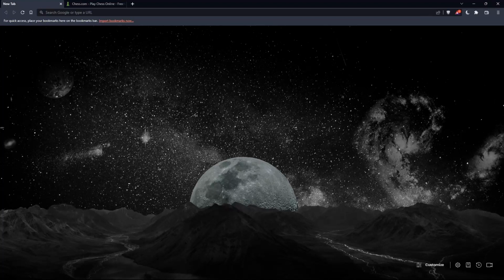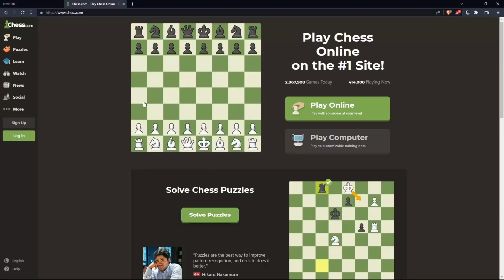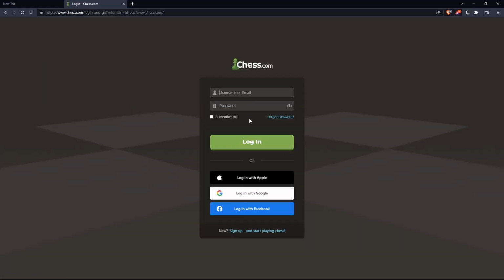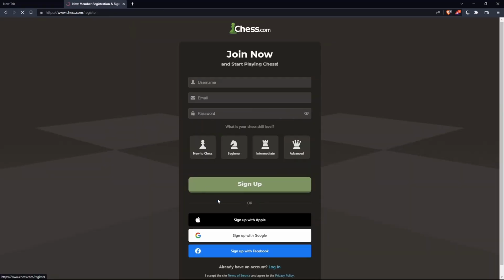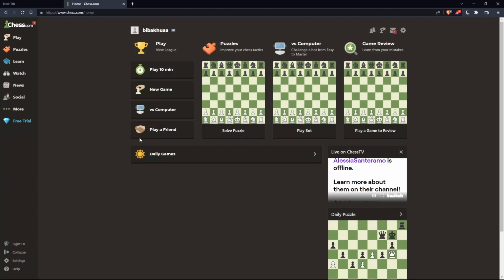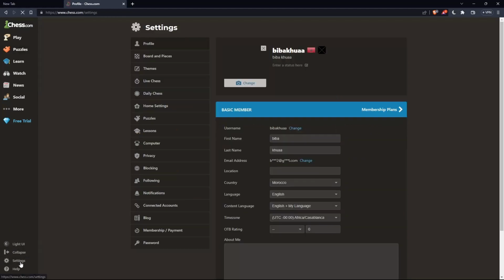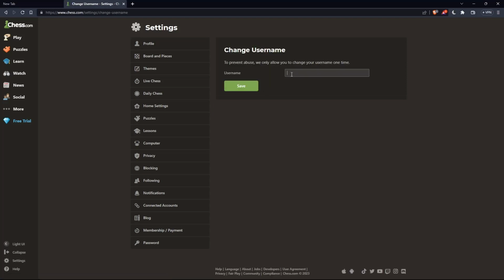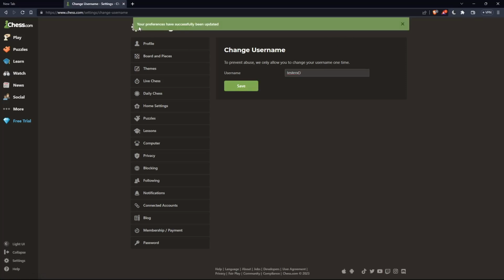How To Change Username Chess.com Tutorial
Today we talk about change username,how to change user name,chess.com username change,how to change chess.com username